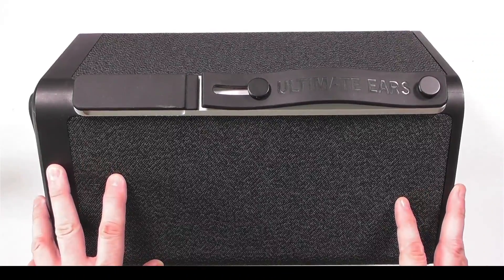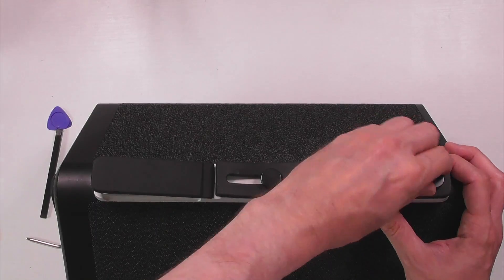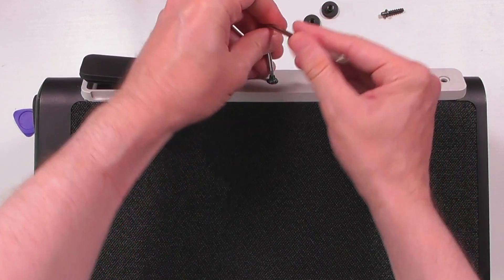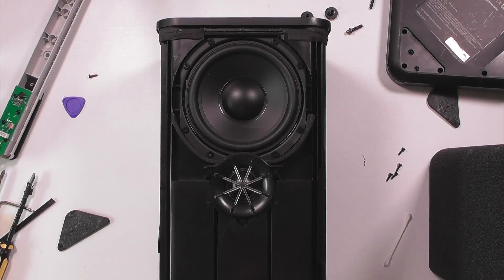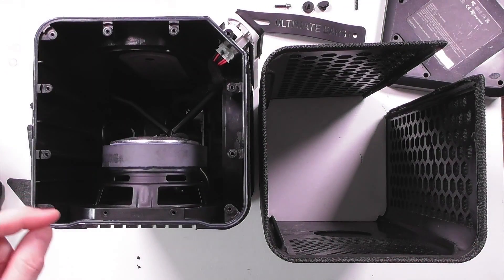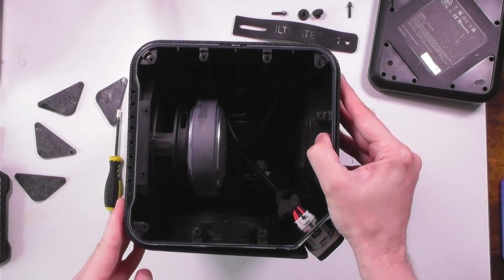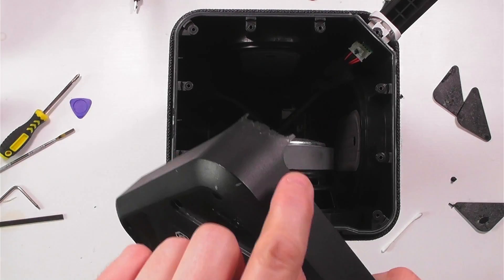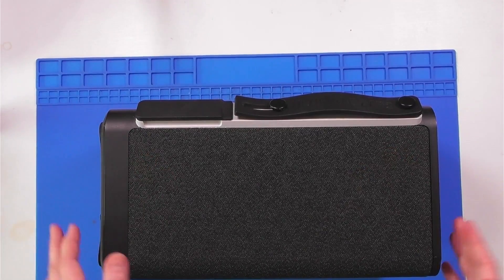UE HYPERBOOM MINI TEARDOWN! + Mesh Cover HACK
The Ultimate Ears HYPERBOOM is a popular portable Bluetooth speaker, but what's inside?  This video will document a mini teardown of the speaker, revealing some of its internal components.

We'll also show how to easily refit the mesh cover to avoid damaging it and without the need for superhuman like strength!